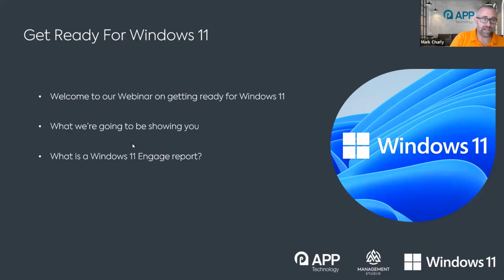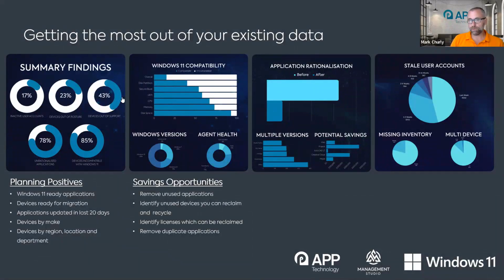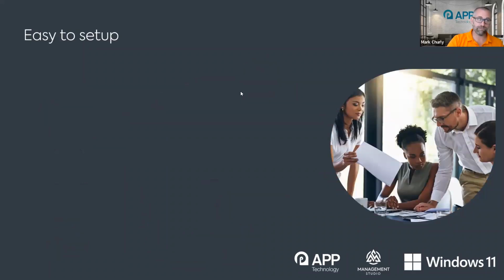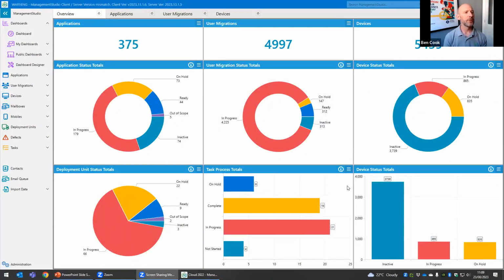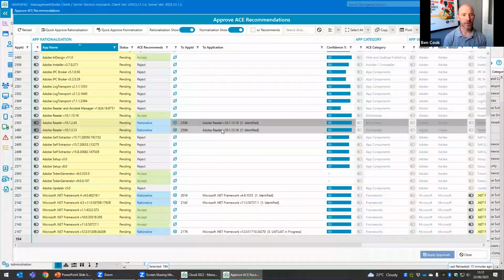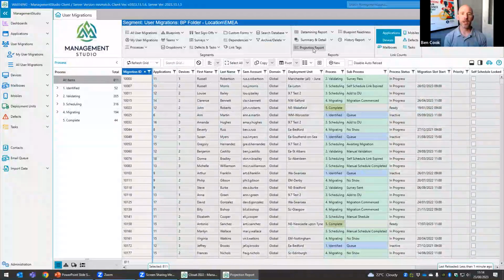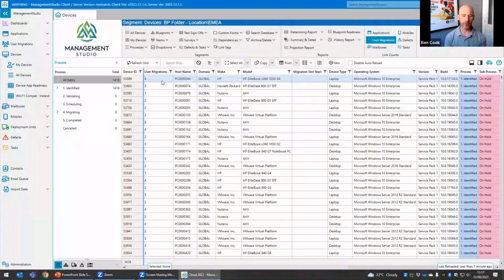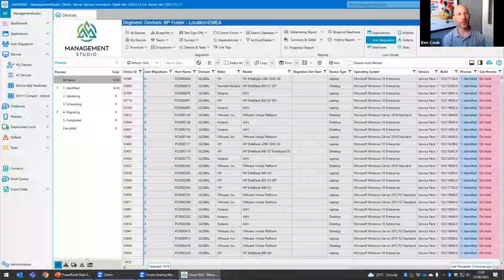Get Ready for Windows 11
One of the largest challenges when looking at planning a migration to Windows 11 is knowing where to start. Without that information, planning the steps that get you to your end goal is much more difficult.

Engage was created to help define that initial baseline and maybe highlight a few things about your estate that you hadn’t previously considered. Our report provides guidance to areas that you need to focus on and potential savings made by using toolsets to help remove some of the guess work and heavy lifting.

And the best part is that we do all this for you. No more spreadsheets to manage, data exports to create, or wondering if your dataset is current

We will use existing data sets within your organisation to generate your ENGAGE report. Utilising a collection agent on a single VM, we will collect Hardware, Application and User information from MECM / SCCM and Active Directory. Additional business information can be captured by leveraging other data sources such as HR (For departmental User info), or Networks (IP location mapping) to provide additional levels of context to your ENGAGE report. All user data will be obfuscated prior to leaving your environment.